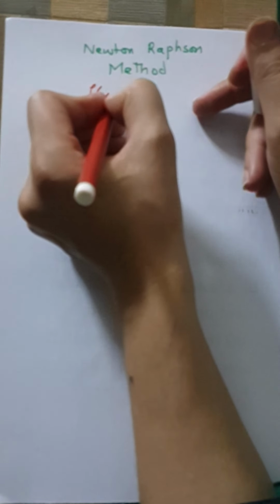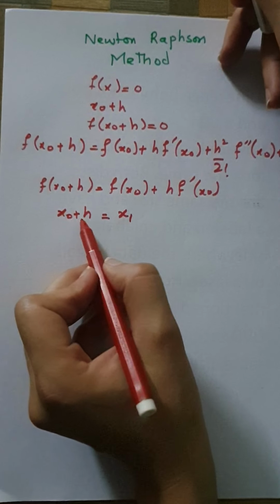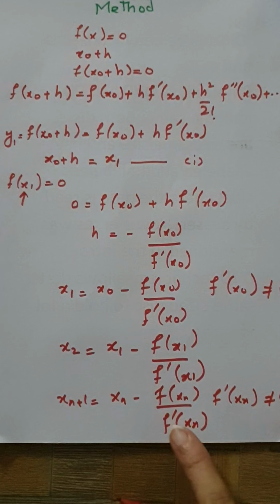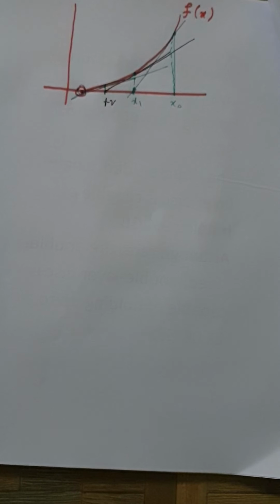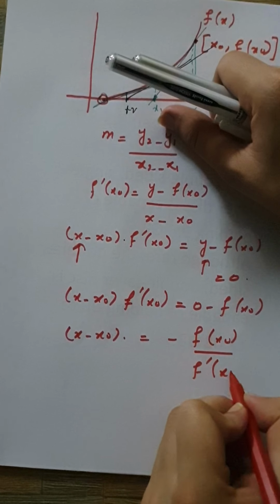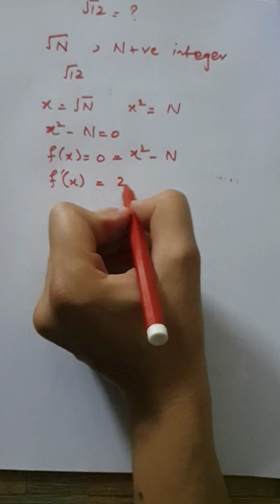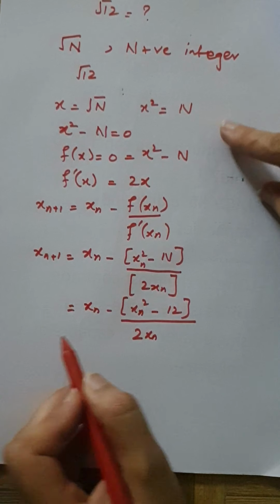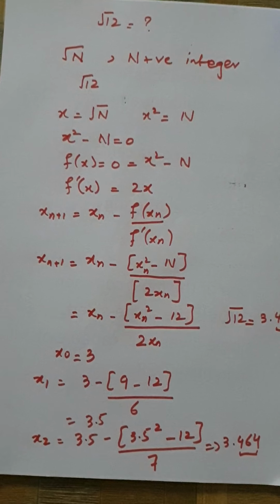Newton Raphson Method derivation and example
What is the Newton Raphson Method?. This method falls in the category of open bracketing methods. It is also called the method of tangents as it determines the root of an equation by drawing the tangent to the function at initial guess. This method converges very fast and it fails only when the derivative of the function at the initial guess become equal to zero.